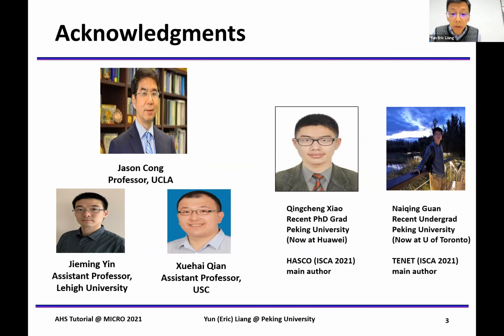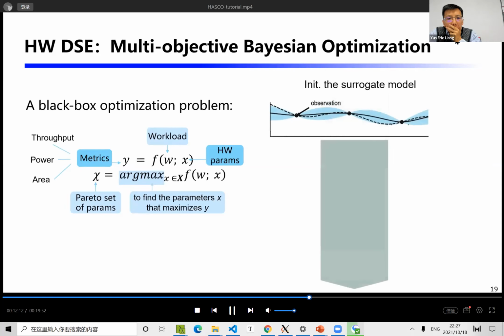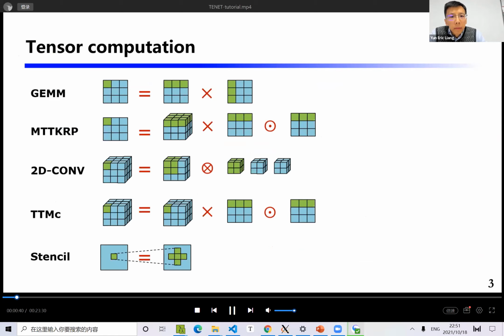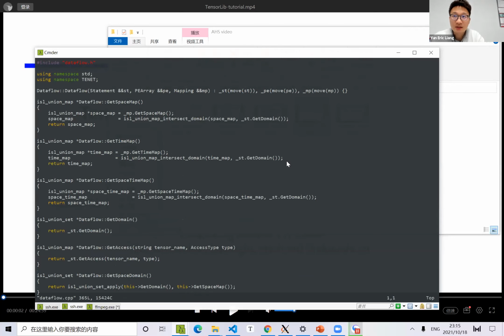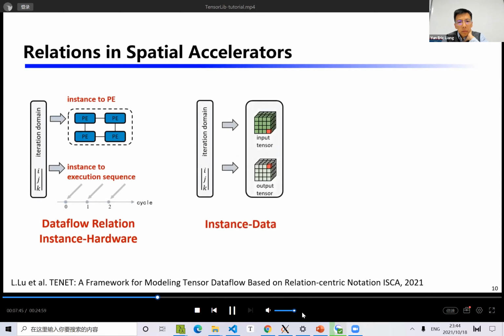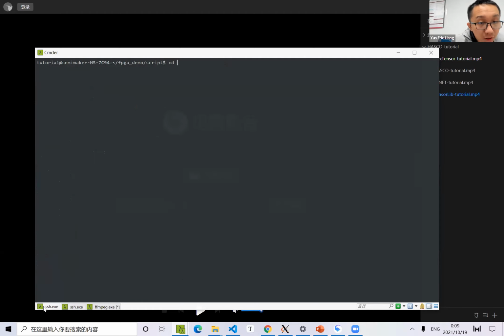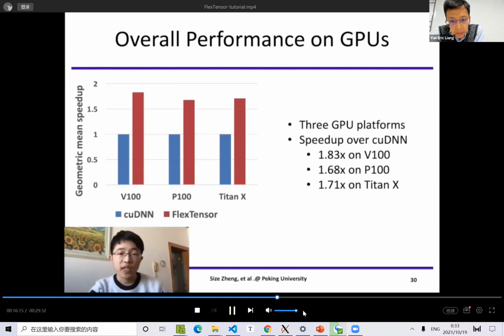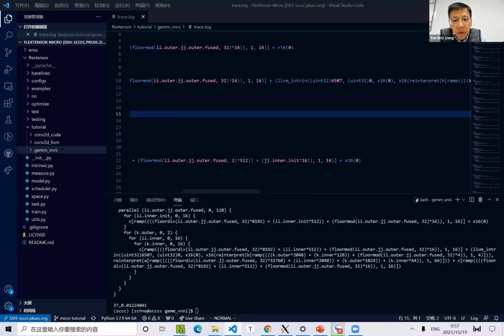AHS: An Agile Framework for Hardware Specialization and Software Mapping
Tutorial held in conjunction with MICRO 2021